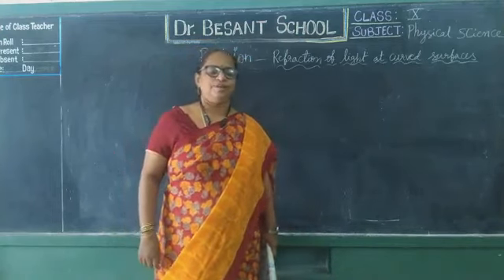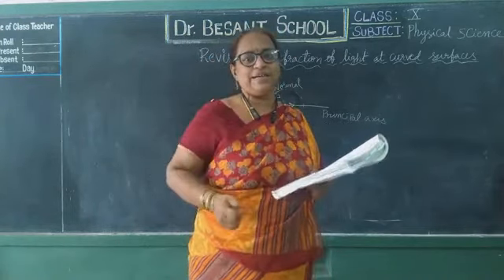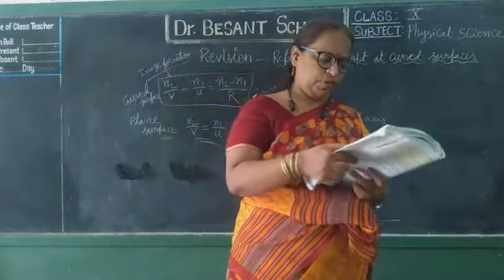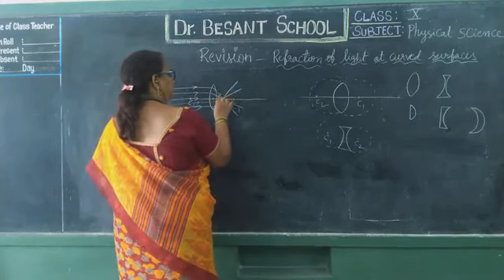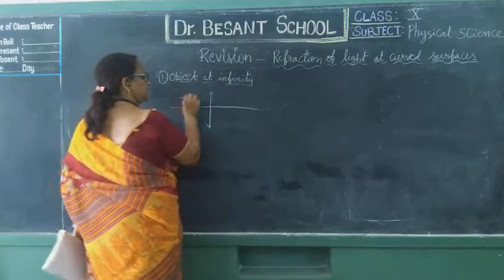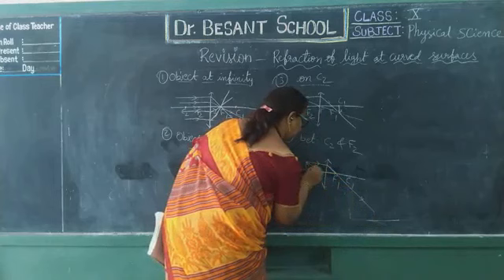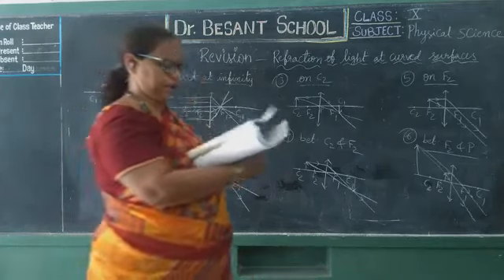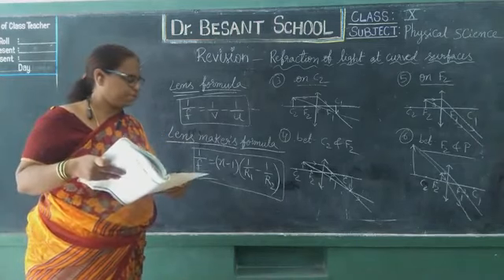Dr. Besant School- Class 10- Physics- V 21